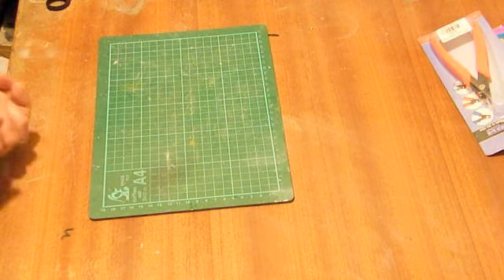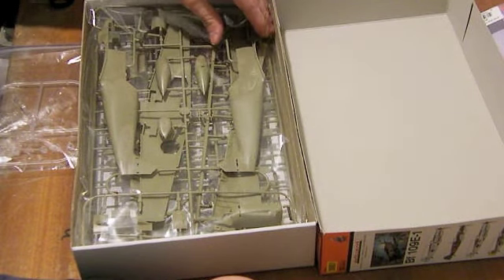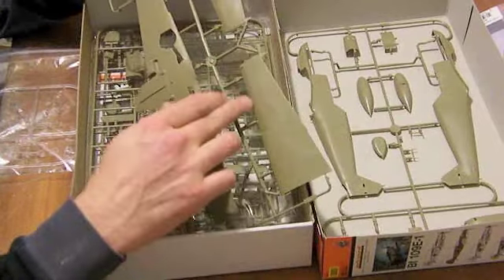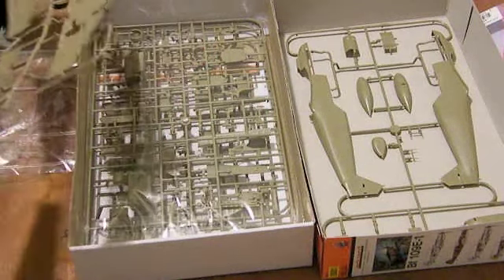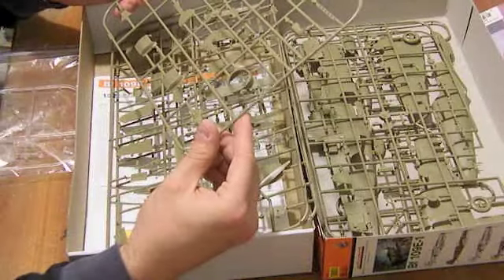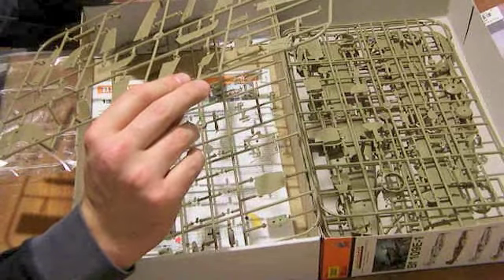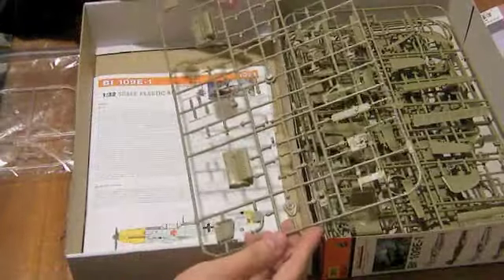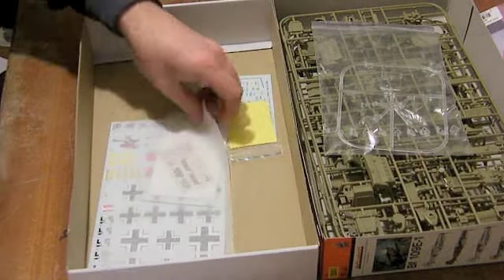Eduard BF-109 E1 part 1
New Eduard 1/32nd BF-109 kit reviewed